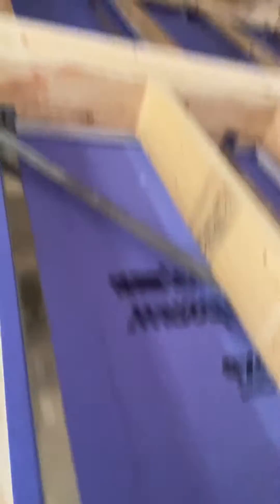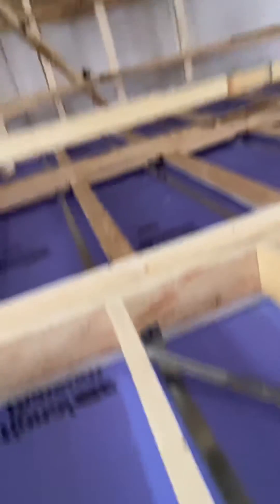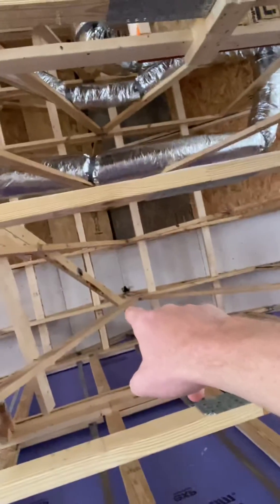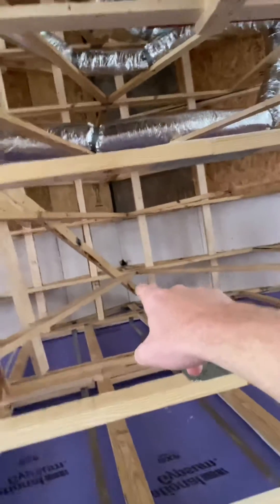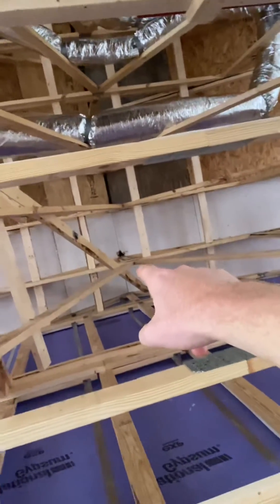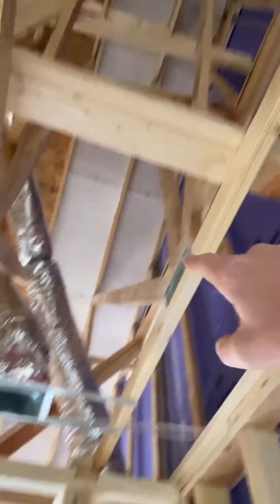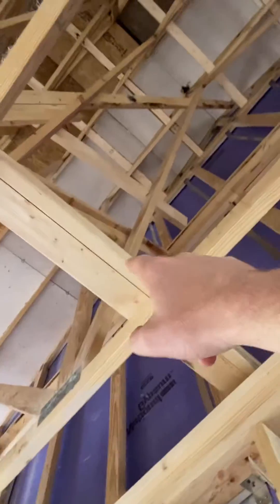Rated walls in townhouses vrs duplex or two family dwelling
A good example of a 1 hr wall in a townhouse. This includes the 4’ of rated roof decking. Code sections irc r302.3, r302.2.2, r302.2, r302.2.1.